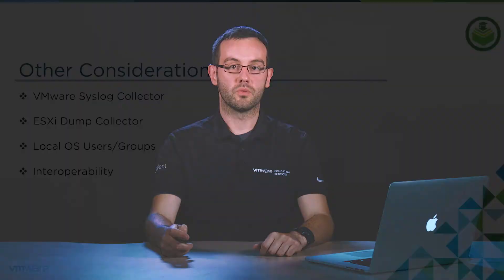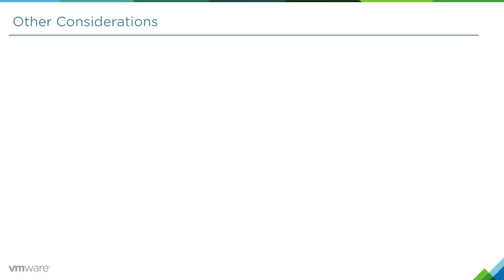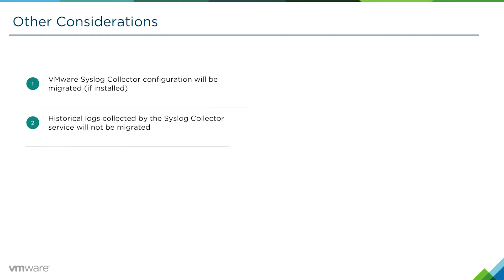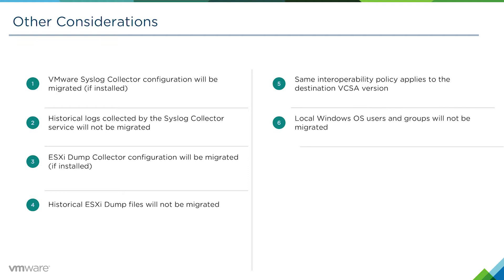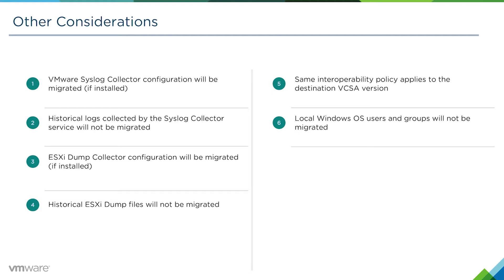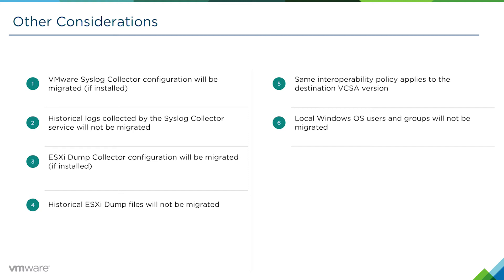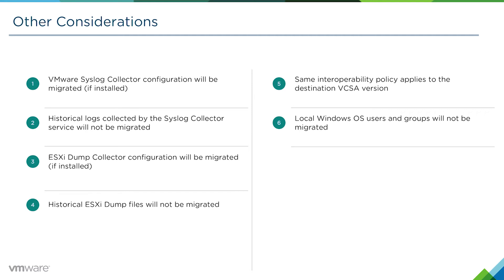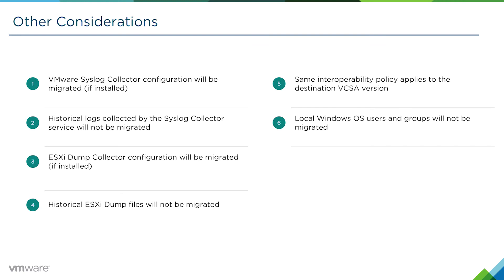vCenter Server Appliance Migration - Module 1: Configuration (Part 5) Other Considerations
In this video, we discuss some other considerations when performing a migration including Syslog Collector, ESXi Dump Collector and LocalOS accounts.